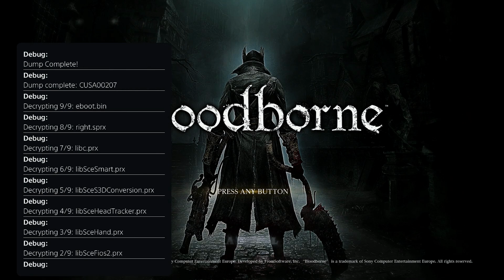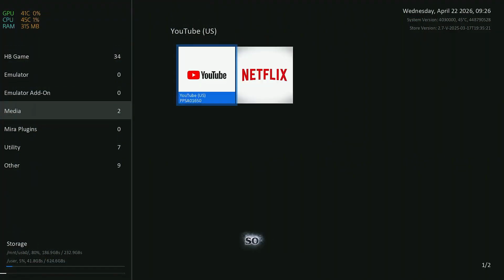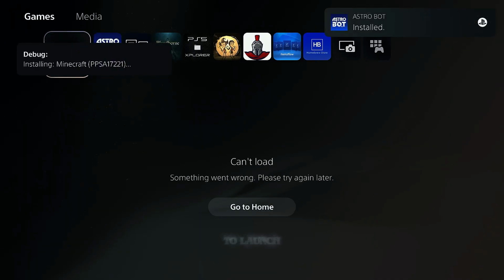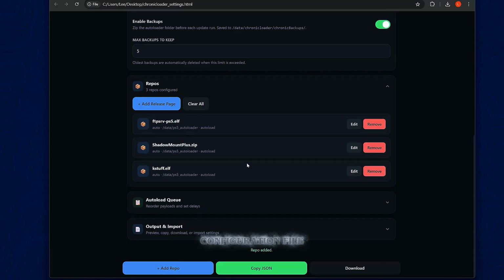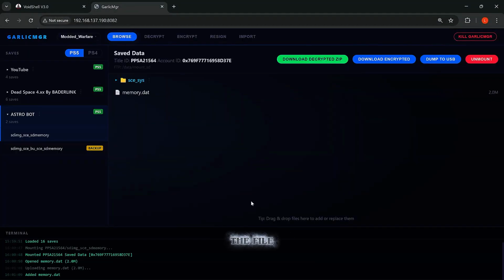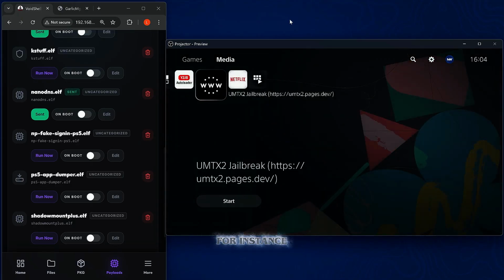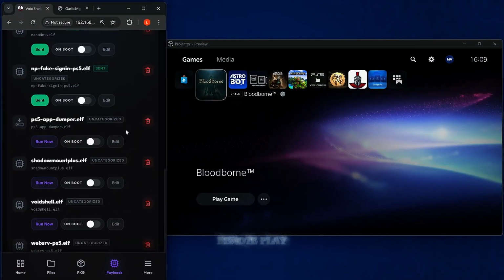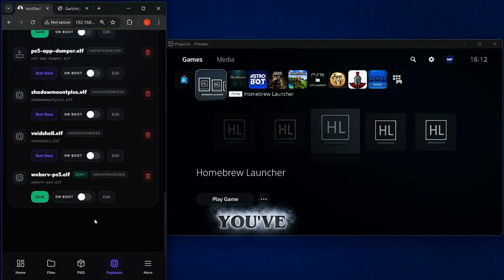Top PS5 Jailbreak Payloads You NEED in 2026 🔥 (Ultimate Setup Guide)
Description
Got a jailbroken PS5? Then you’re missing out if you’re not using the right payloads. In this video, we break down the top payloads you should have installed to unlock the full potential of your console — from performance tweaks to powerful tools that enhance your overall experience.

Using tools related to PlayStation 5 system software, these payloads can help you customize your setup, improve functionality, and explore advanced features that aren’t available on standard systems.

👉 In this video, we cover:

Essential payloads for every jailbroken PS5
Performance and system utility tools
Debug and developer-focused features
Customization and quality-of-life improvements
Tips for safe and efficient usage

⚠️ This video is for educational and informational purposes only. Always understand the risks involved and respect software and content policies in your region.

If you're into console modding or want to get more out of your PS5 setup, this guide will help you level up your system.

💬 What payloads are you currently using on your PS5?

 PS5 jailbreak payloads, PS5 payload list, PS5 jailbreak tools, PS5 modding, PS5 jailbreak guide, PS5 homebrew, PS5 payloads 2026, PS5 custom firmware, PS5 hacking tools

Thanks🙏